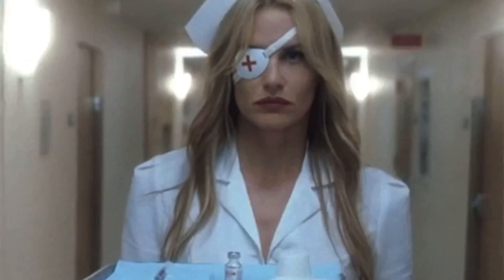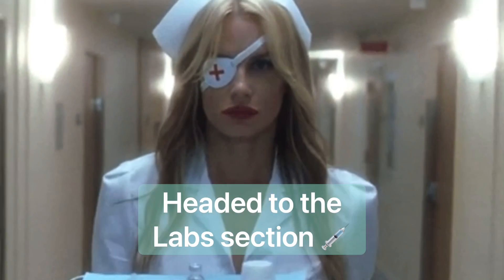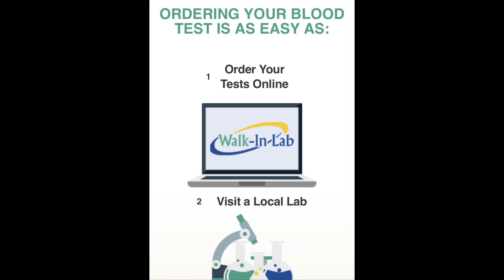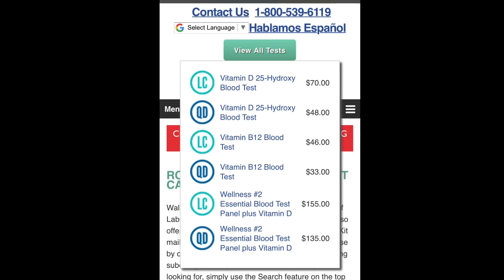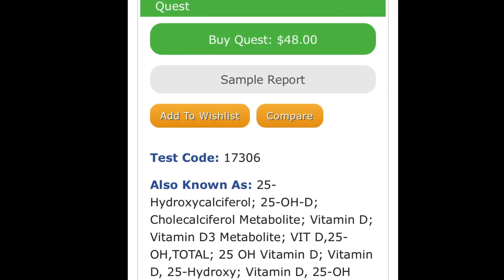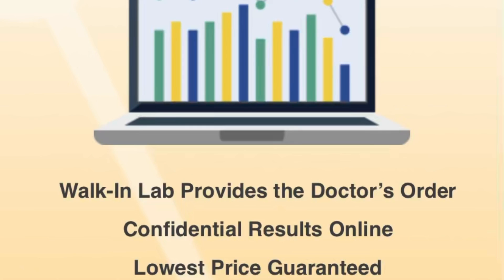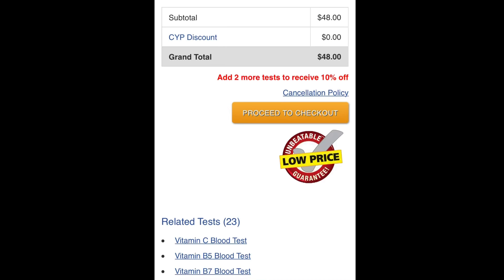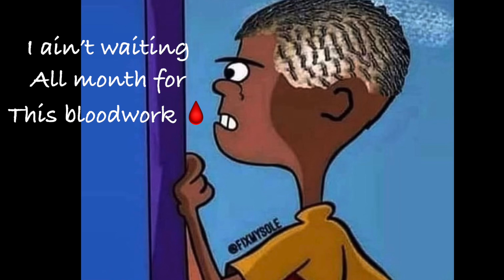Can YOU order your own LABS? 💉🧪🩸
Can you order your own blood tests? Healthcare if ever-changing. Details inside!

Resources:  google, IG